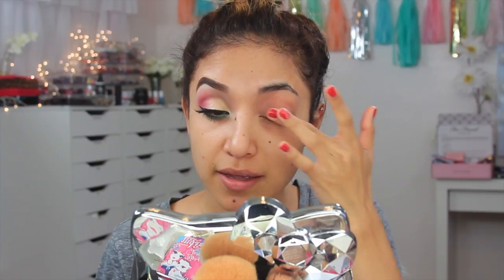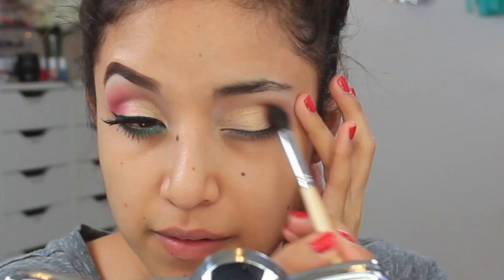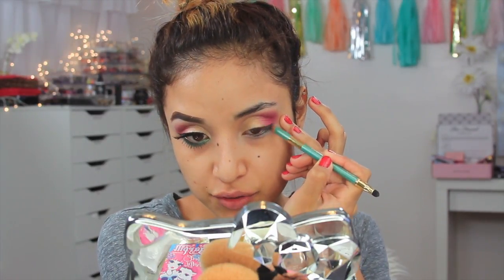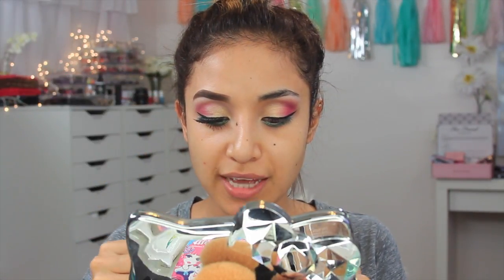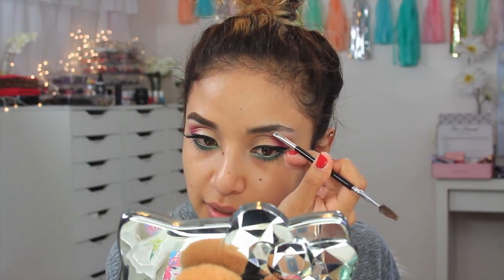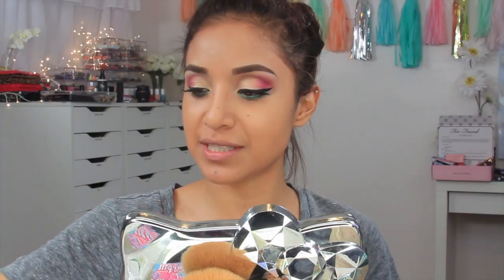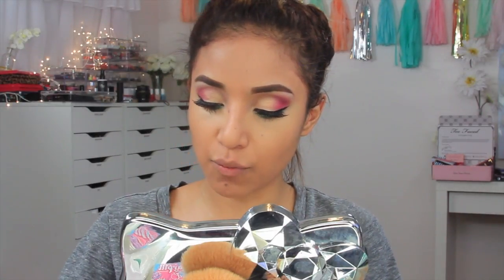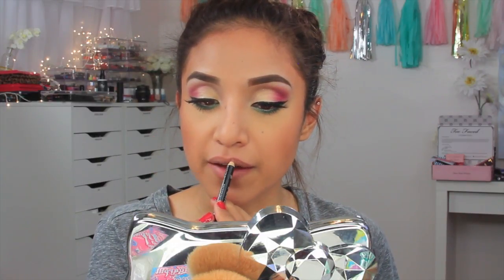Cabana Sunset- Tropical Makeup Tutorial